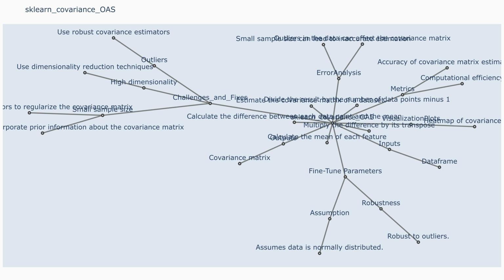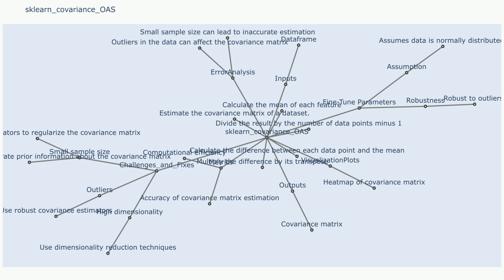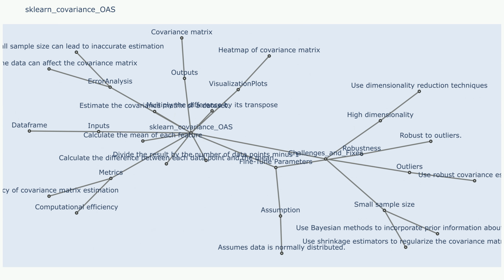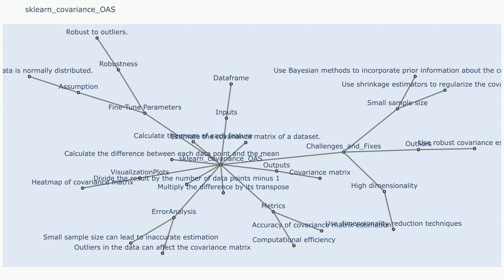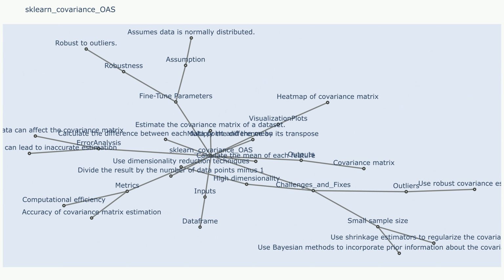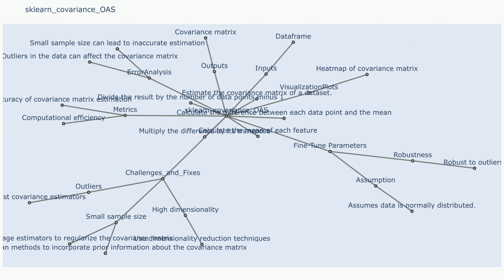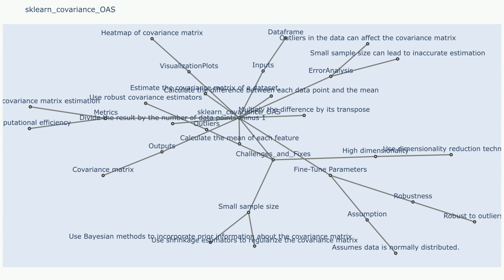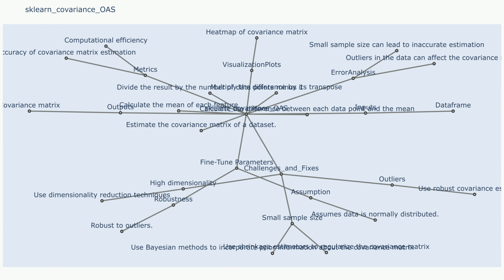57 62 sklearncovarianceOAS Description